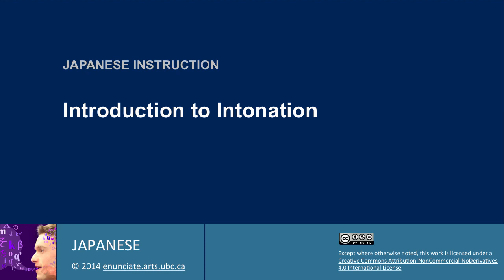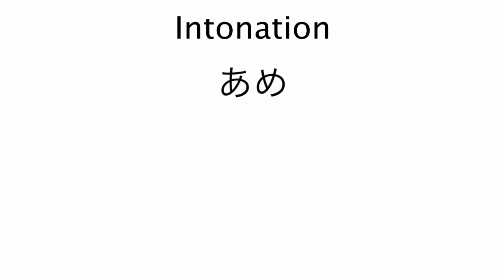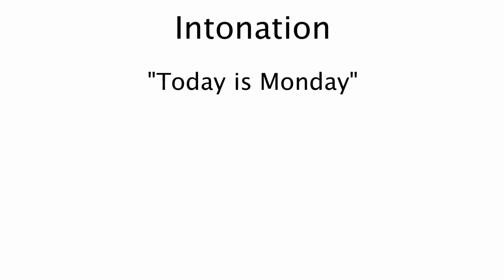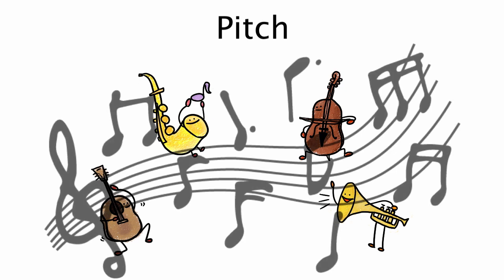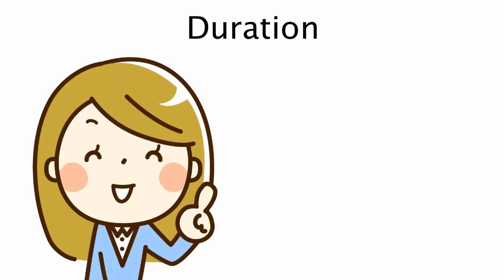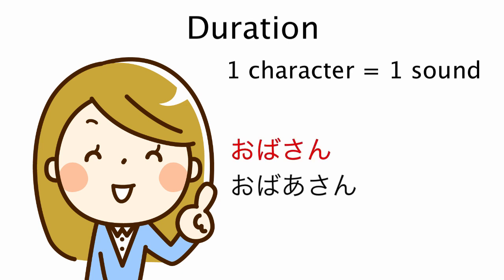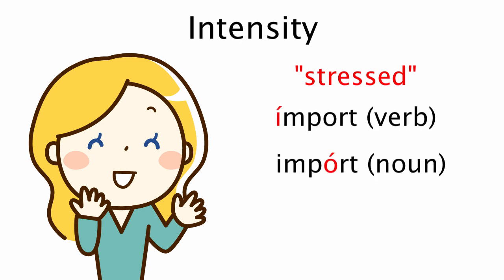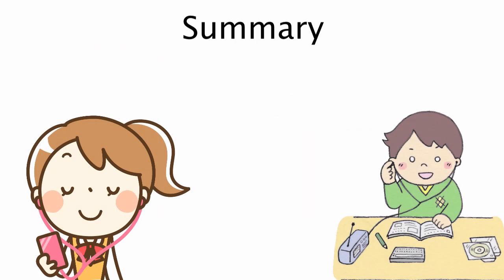Introduction to Intonation